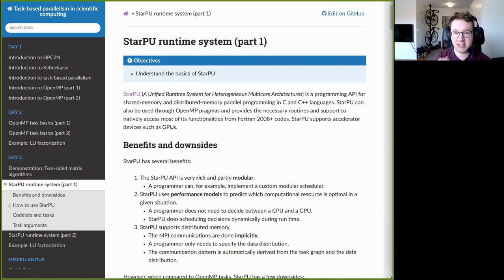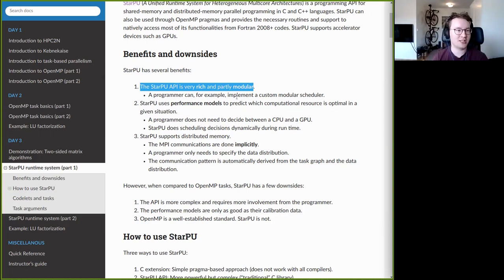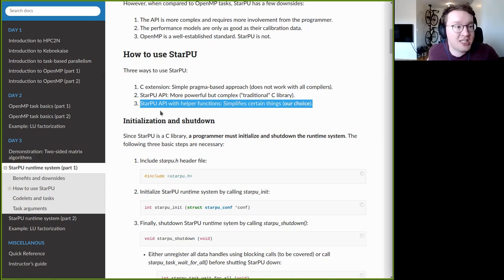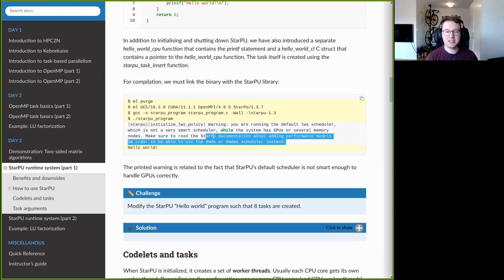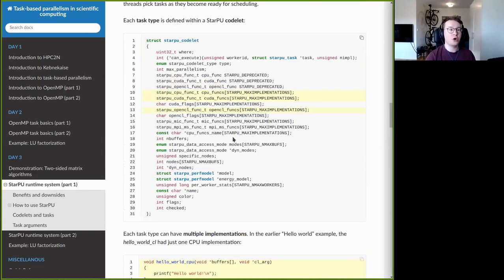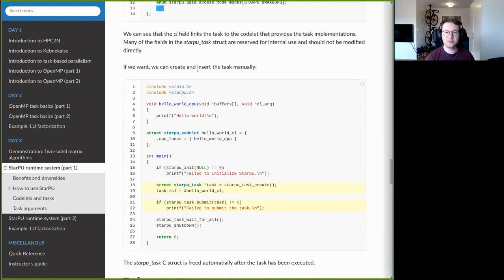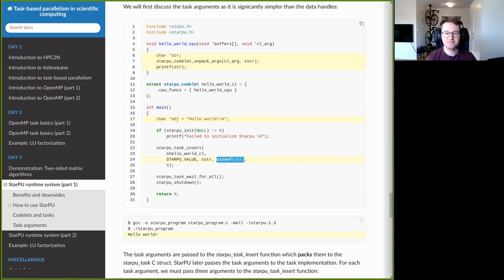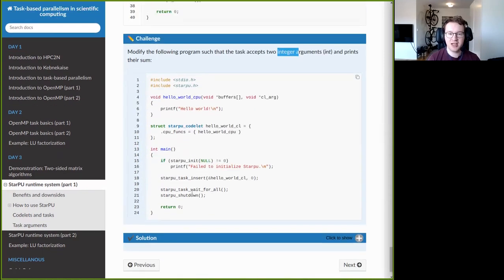Lecture 7: StarPU runtime system part 1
Seventh lecture from the course "Task-based parallelism in scientific computing" which was given on 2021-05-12 by HPC2N/SNIC.

Instructor and presenter: Mirko Myllykoski, CS and HPC2N at Umeå University, Umeå, Sweden.

This would be a good resource for those who want to know more about StarPU: